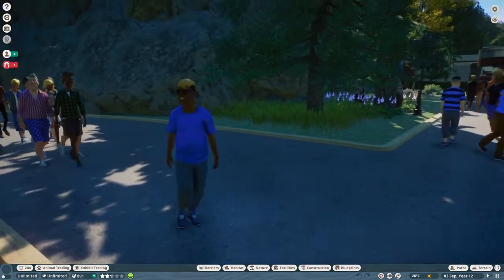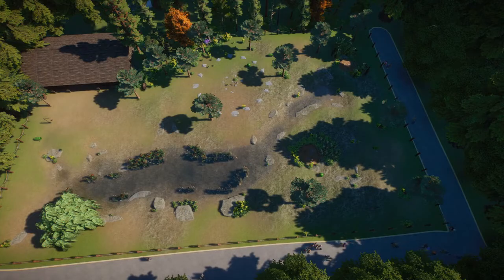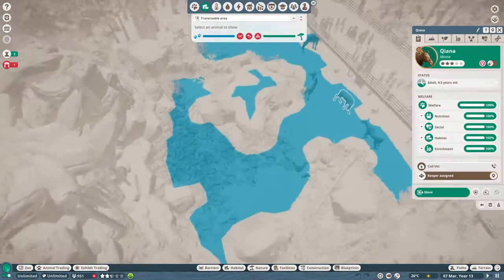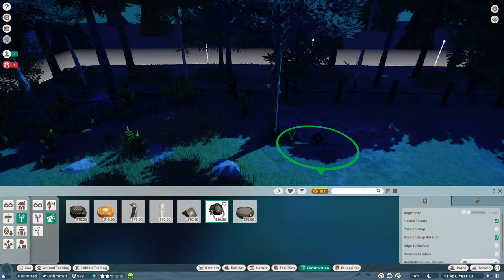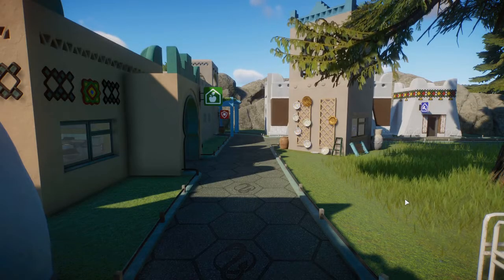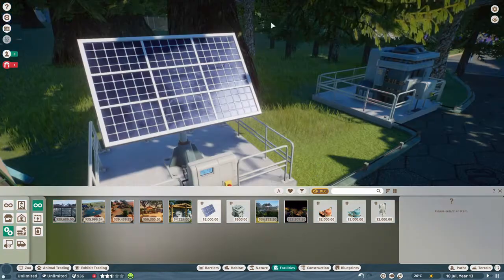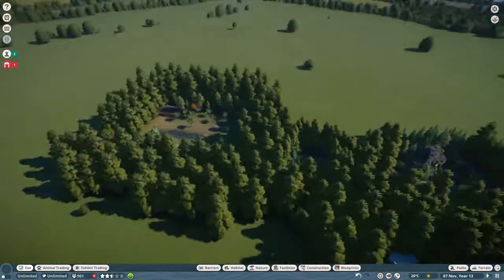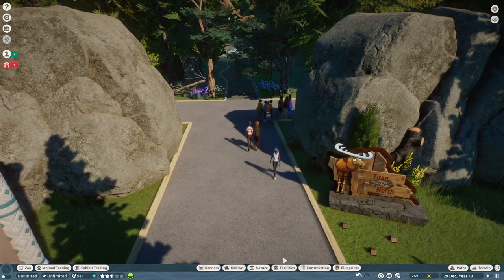7 Do's and Don'ts of Planet Zoo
A new video for planet zoo beginners